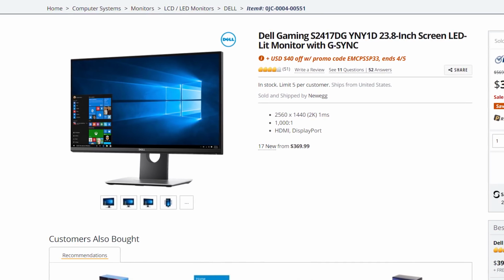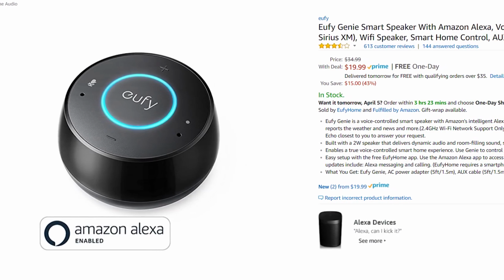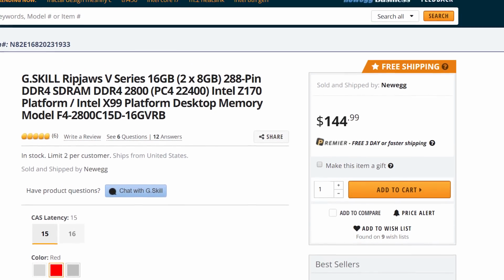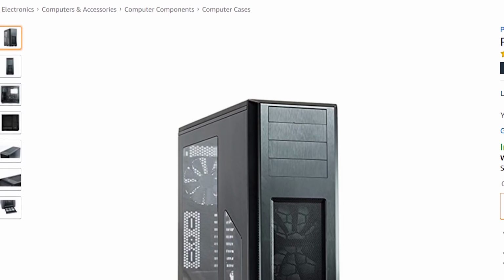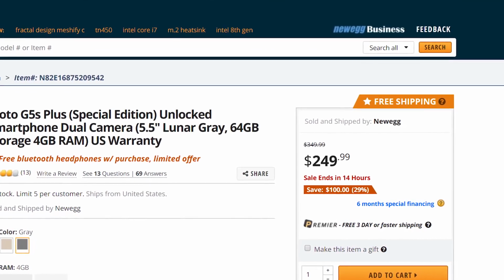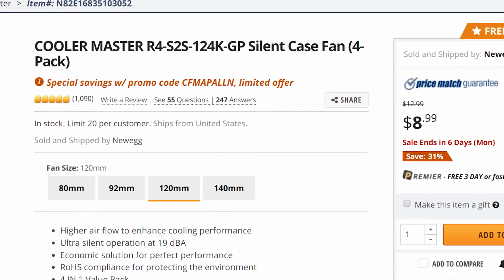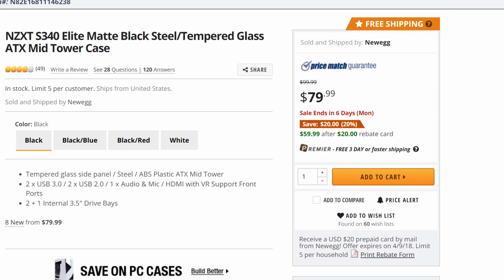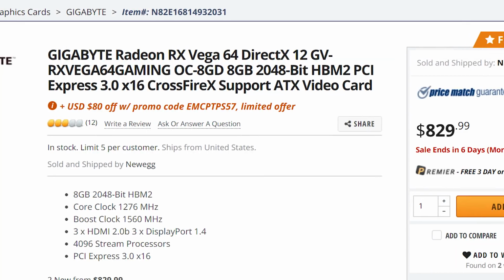GTX 1080, 1440P 165Hz Monitor, 16GB RAM & More - Daily Tech Deals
*Today's Deals*
• Eufy RoboVac Pet Cleaner
• Eufy Genius Smart Speaker

*Yesterday's Deals*
• Acer Aspire 5
• North Bayou Desk Monitor Mount
• Sceptre 27" 4K IPS Monitor
• Samsung 960 on Amazon
• 1250W G.Skill 80+ Platinum PSU
• ASUS Crosshair VI Hero
• Gigabyte G1 Gaming GTX 1060 3GB

Thanks to MSI South Africa for sending the GT73VR with me to the US.

Video was edited on:
• X399 Gaming Pro Carbon
• Threadripper 1950X
• MSI RX Vega 64
• Trident Z RGB
• Corsair H100i
• ASUS PCI WiFi Adapter
• Enthoo Evolv
• Corsair LL 120's
• Thermaltake Toughpower RGB 850W

Video was shot on:
• Panasonic GH4
• Sigma 18-35 f1.8
• Tascam DR-40
• AKG Lavalier Mic
• Rode VideoMic Pro
• Benro Tripod & Head
• Godox LED Lights

Thank to Tancrid "Tank" Muller for writing the video!
Thank to Rikus Strauss for editing the video!
Executive Producer: JC Randall